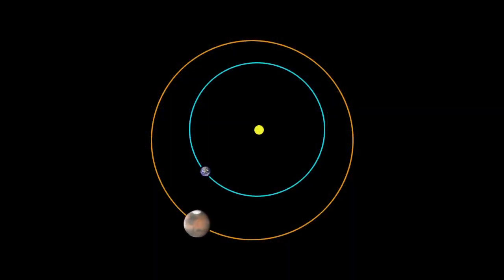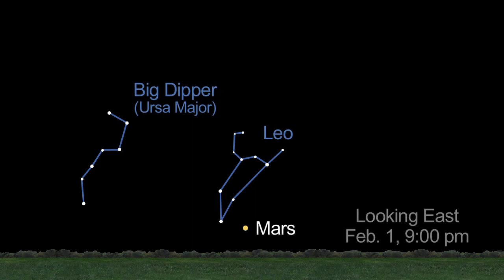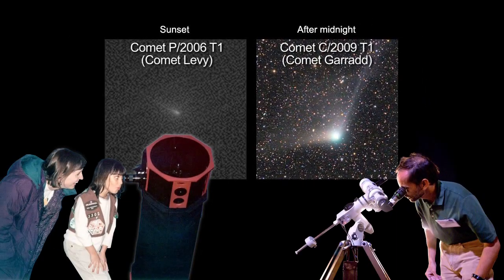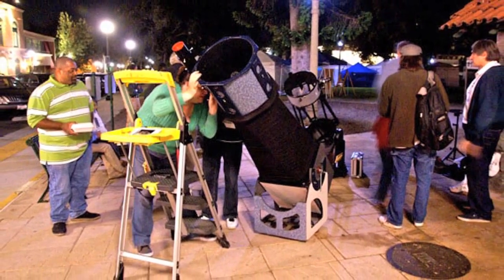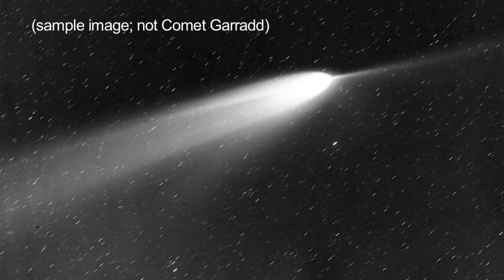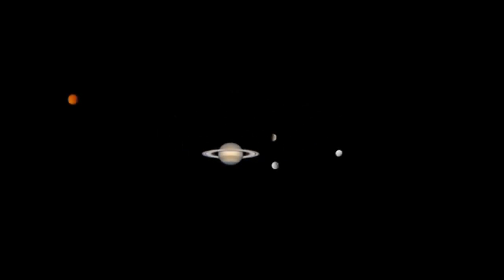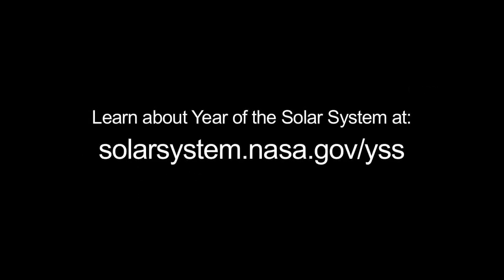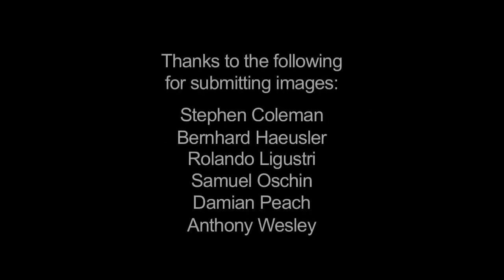What's Up for February 2012